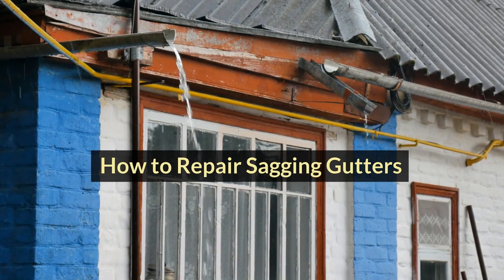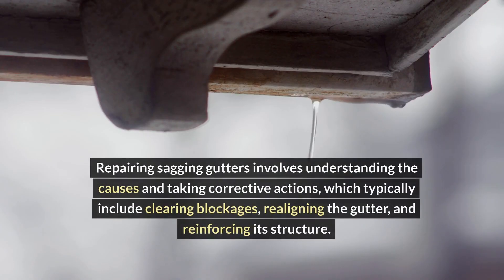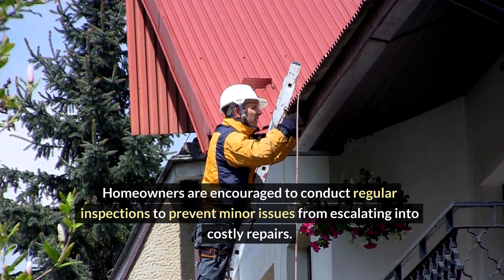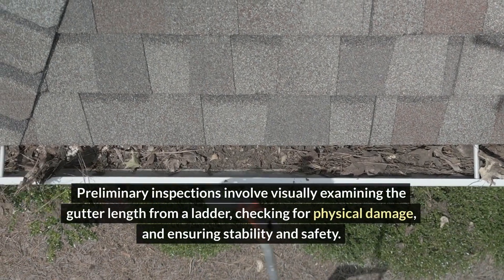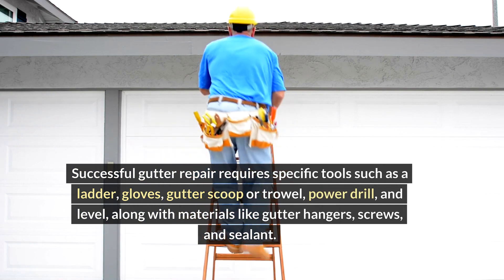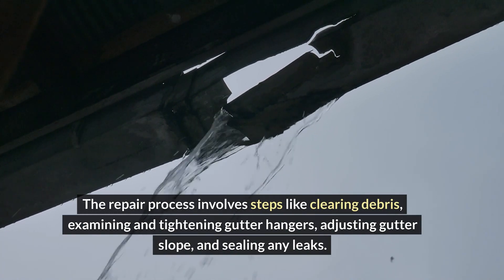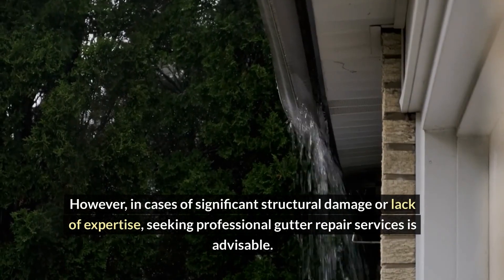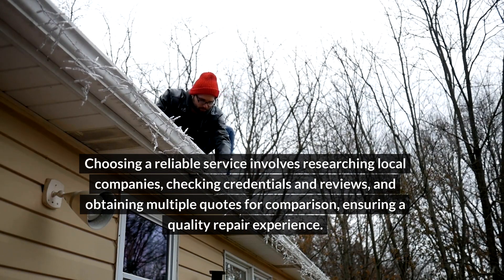How to Repair Sagging Gutters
Discover comprehensive solutions for repairing and preventing sagging gutters with our detailed guide. Learn about identifying signs of damage, essential tools and materials needed for repair, and when to seek professional services. Gain insights on regular maintenance and effective add-ons to ensure the longevity of your gutter system.